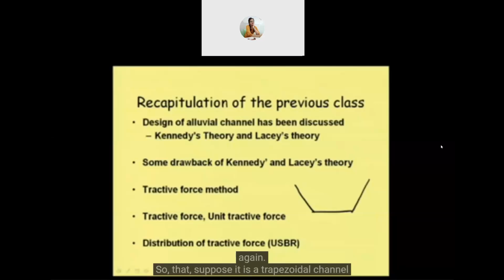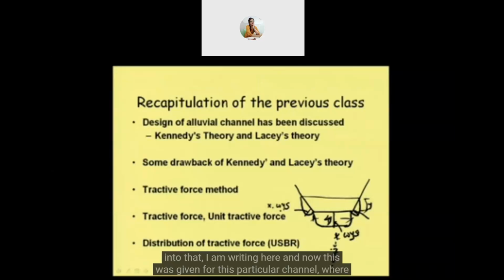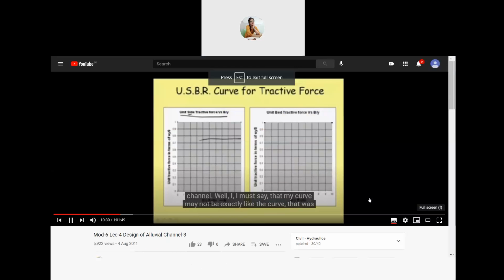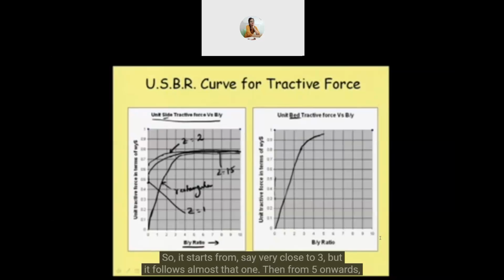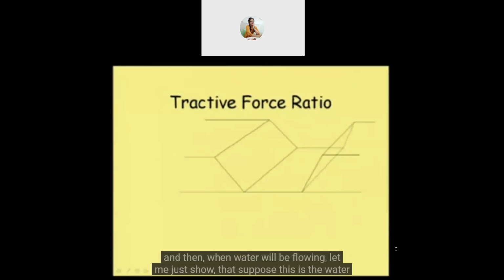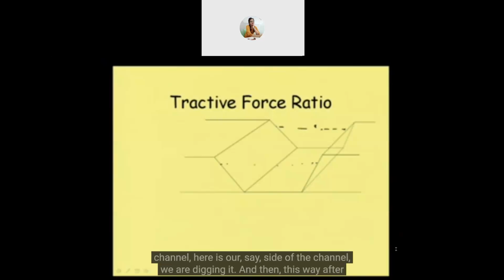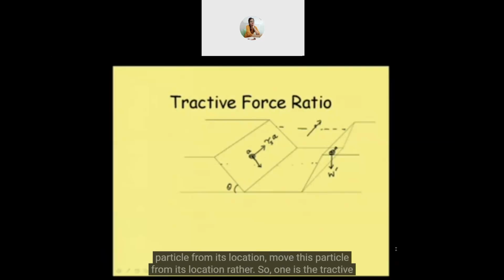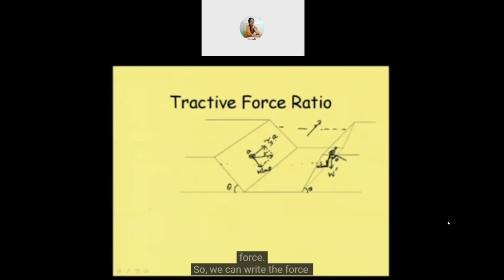LECTURE 53 SECTION A RRIGATION ENGINEERING, 13/01/2021 (11:15 AM)